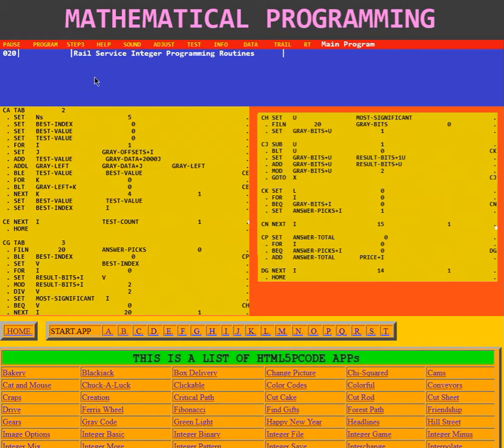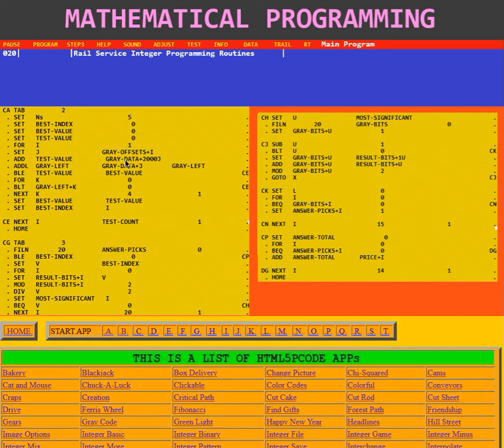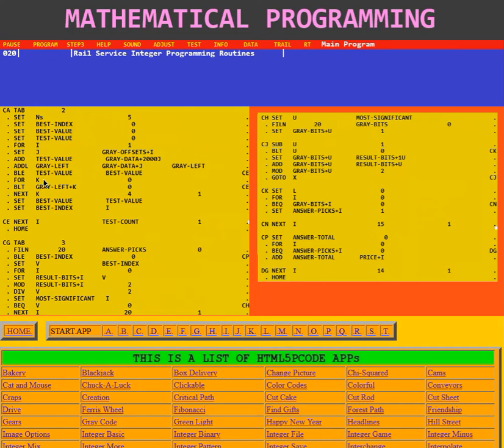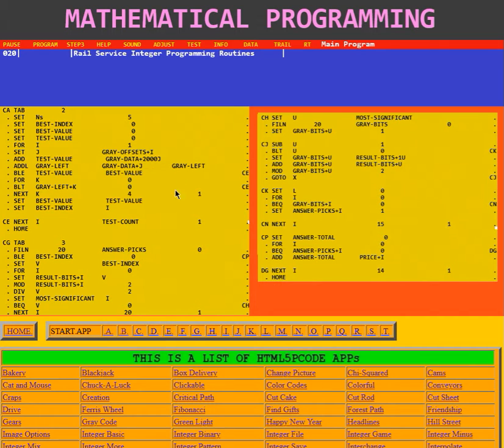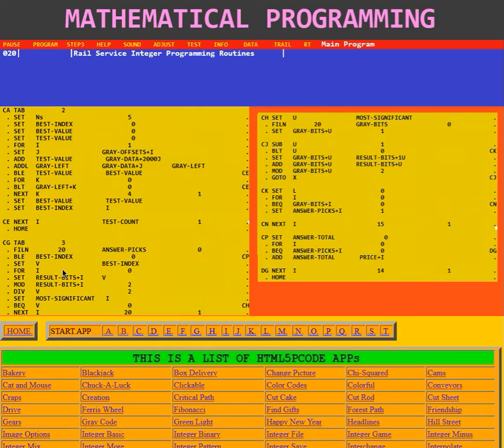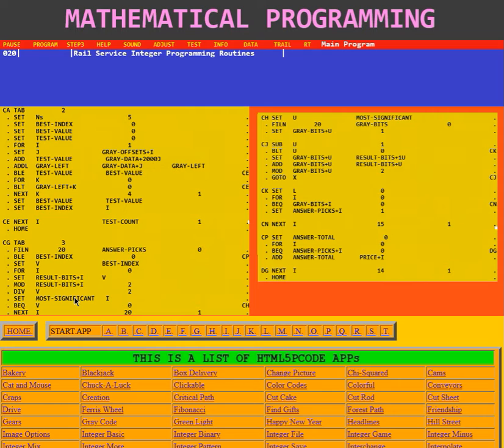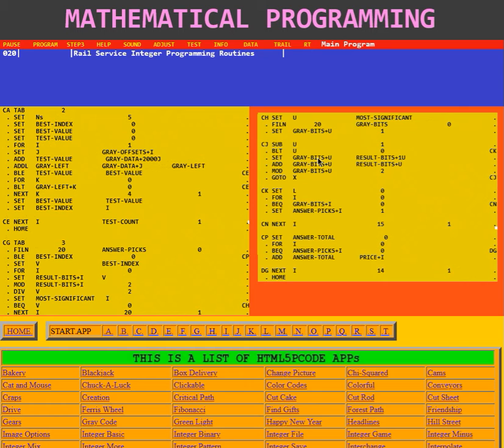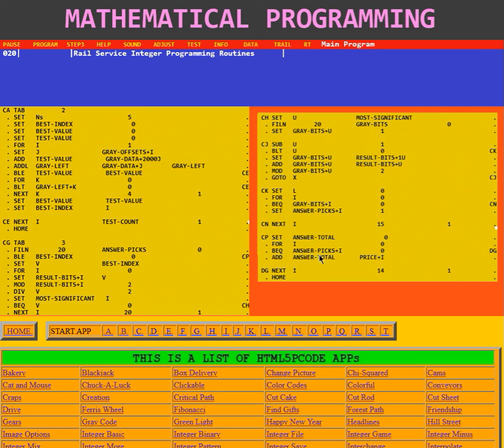Rail Service Integer Programming zzmp020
Routines for Rail Service Integer Programming